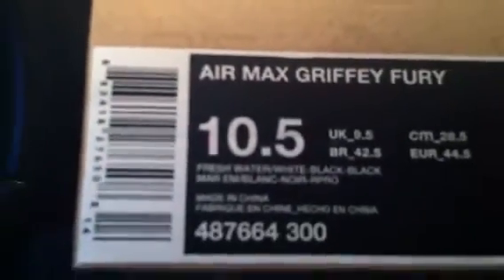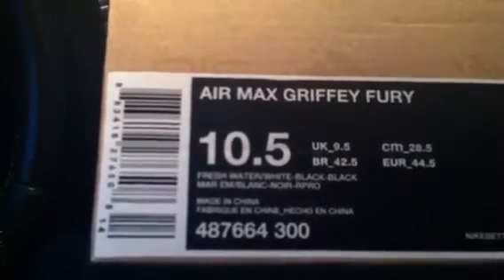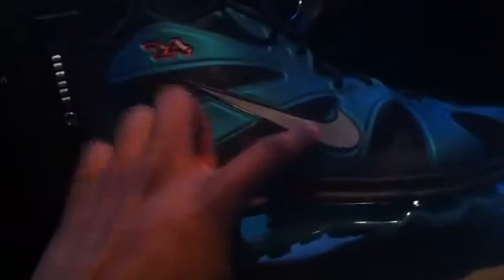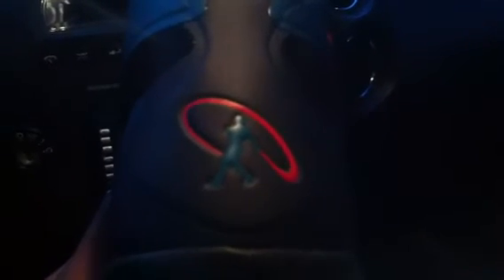Air max Griffey fury FRESHWATER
New sneaker pick up.